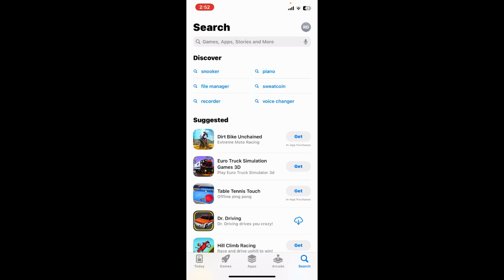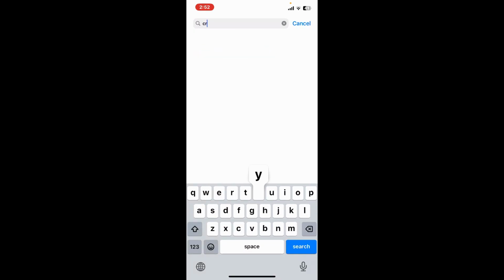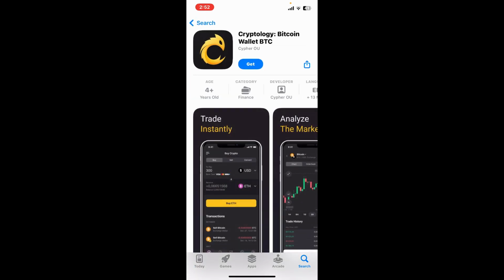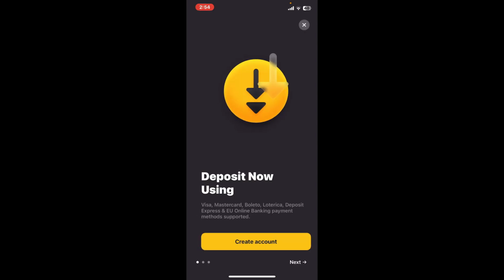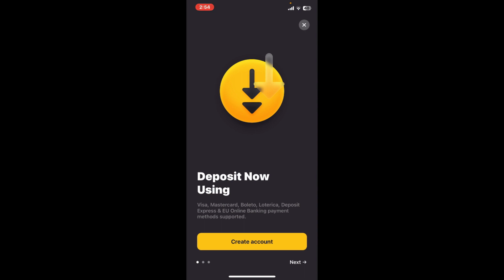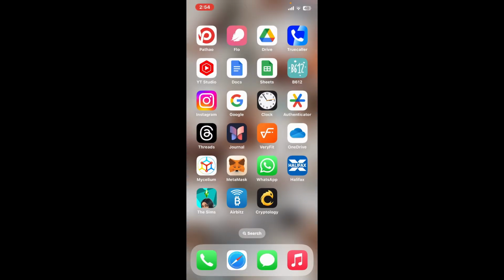How To Download/Install Cryptology Wallet on IPhone 2024?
Secure your crypto on your iOS device with our simple guide on downloading the Cryptology Wallet app. Whether you're new to crypto or seeking a user-friendly wallet, our step-by-step tutorial will walk you through the download process. Join us as we navigate the App Store, ensuring you have Cryptology Wallet installed for secure storage and easy management of your digital assets. Watch the video now to empower your crypto journey on iOS.